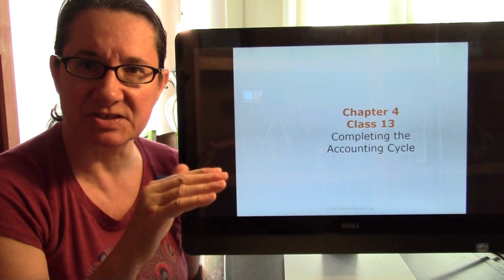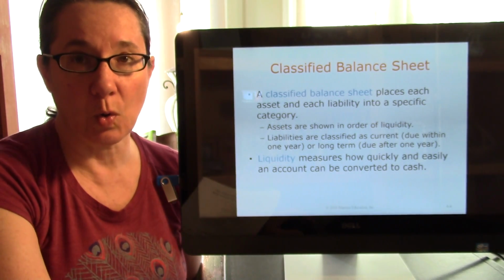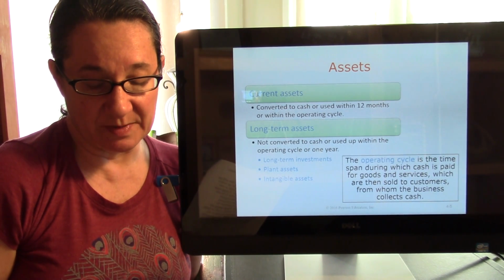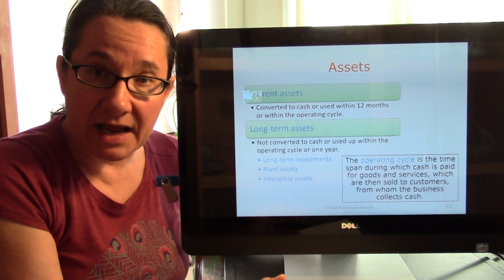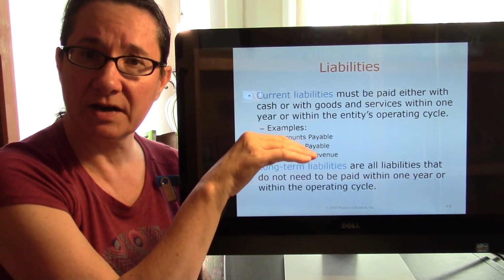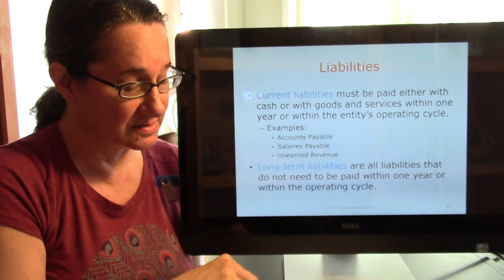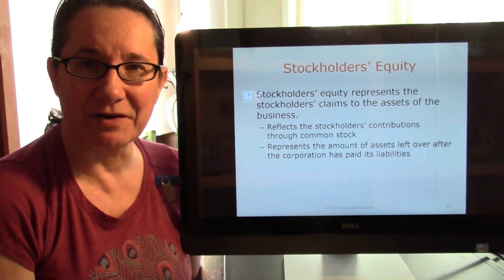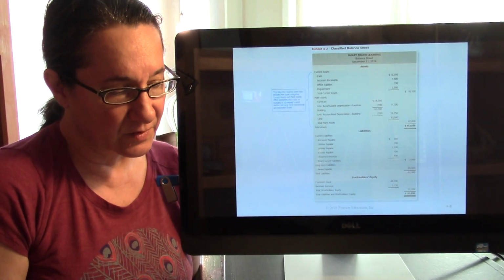MWF13ATuTh9B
This video is the first one for MWF class 13 So 13A.  For TuTh classes, this is the second video for class 9 so 9B.  Enjoy!